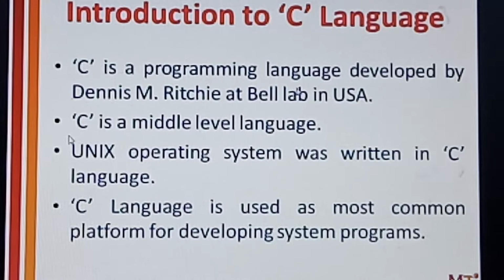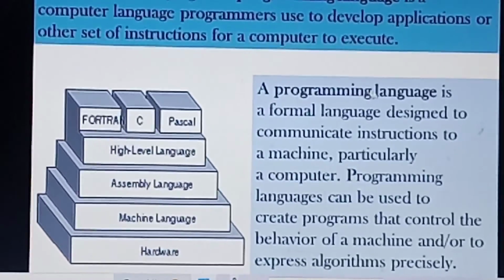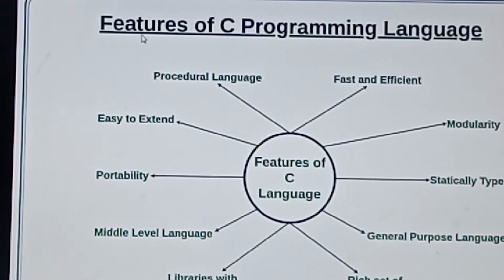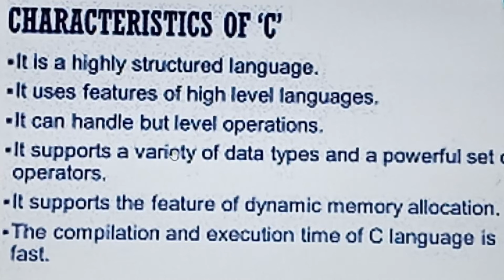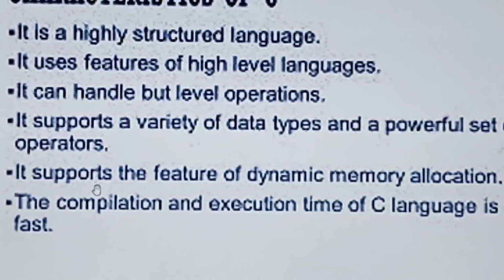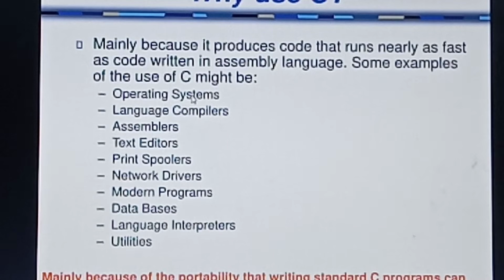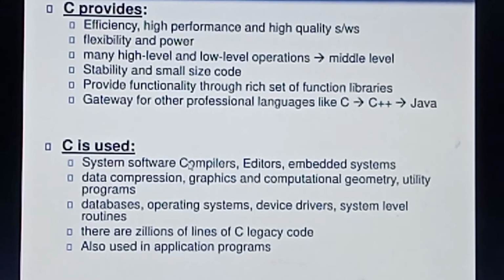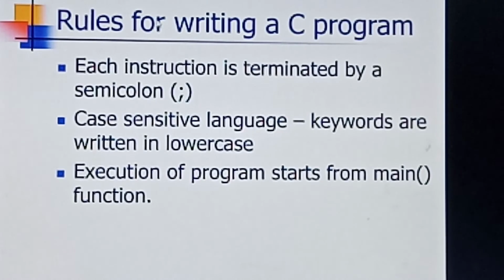C PROGRAMMING LANGUAGE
C tutorial (part 1)
C language for beginners
Type of language is C
What is C language for beginners?

What type of language is C?

How can I start learning C language?

Is C easy for beginners?

What are the basics of C?

 Computer Application Class 11
Computer Science